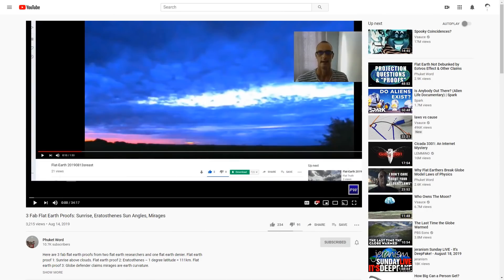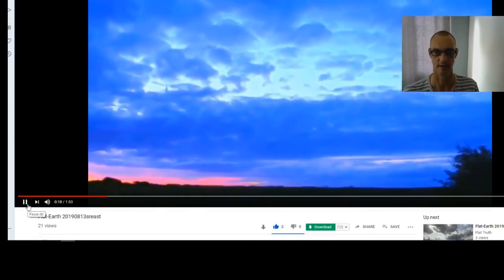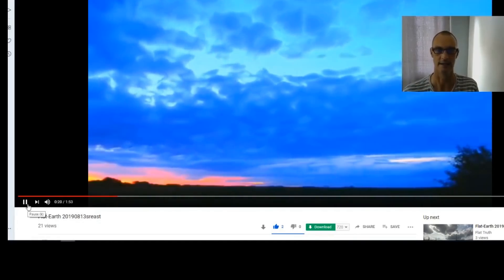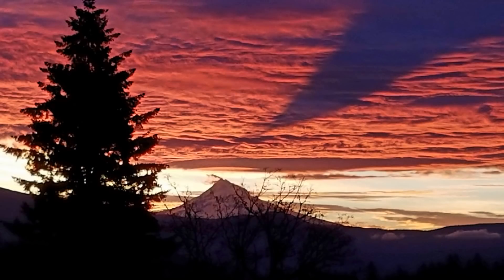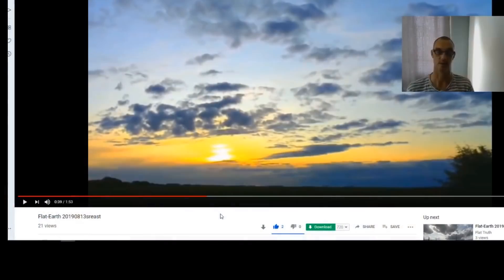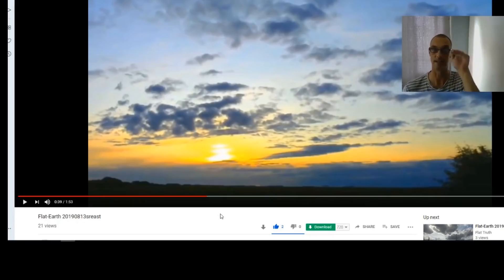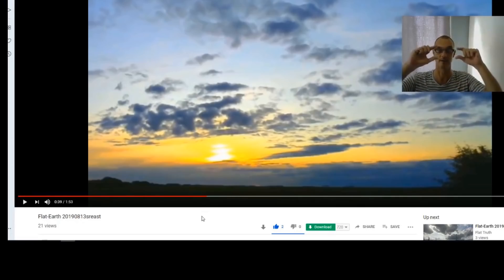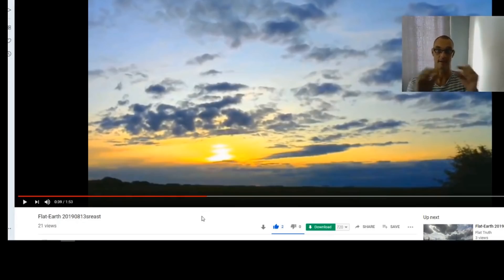How the Sunrise Proves The Earth is Not Flat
According to some, the Sun totally looks like it's travelling away from us. Here's how the sunset & sunrise shows that the Earth is actually a globe, believe it or not.

Thanks to all those who support me! This month's credit-tier patrons are:
     - What Jesus
     - Victor Medina
     - Steve VanSlyck
     - Martin Palsmar
     - Vincent
     - Reyes Carranza
     - MadMarc
     - William Kincaid
     - Eric moyer